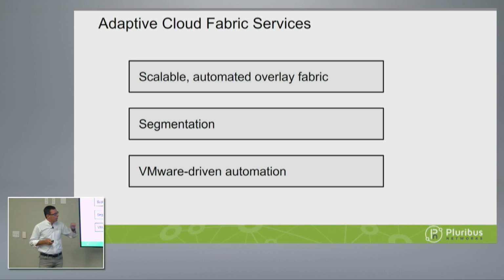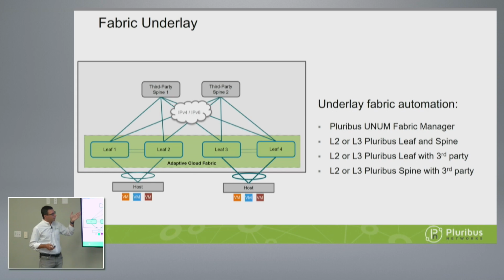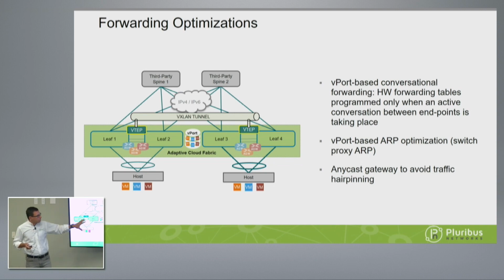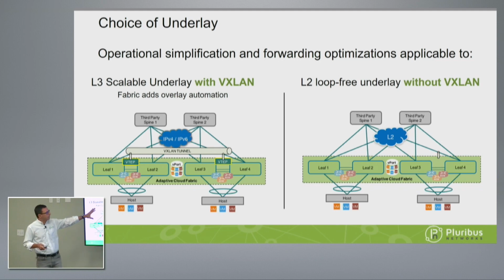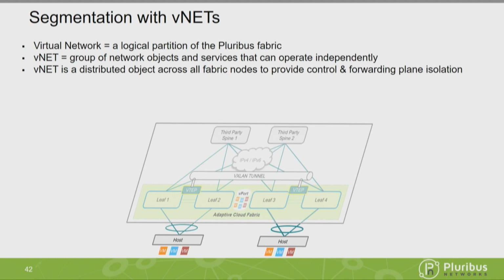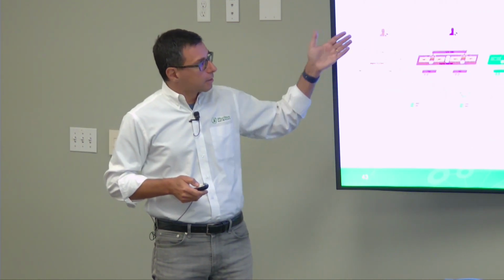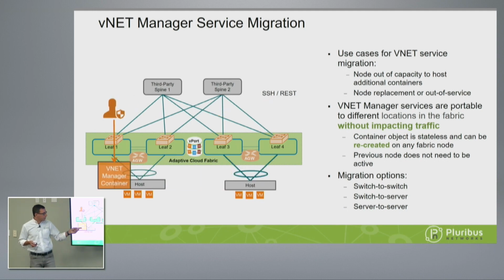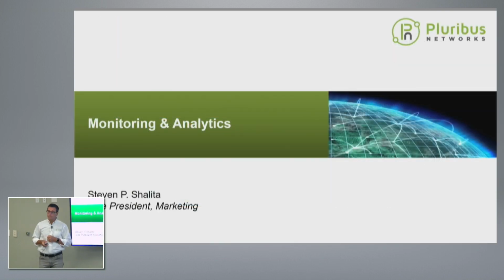Pluribus Networks Network Services with Alessandro Barbieri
Alessandro Barbieri, Vice President Product Management at Pluribus Networks, reviews some of the network services available with their Adaptive Cloud Fabric. This includes a deep dive into the architecture behind their automation features, powered by their Pluribus UNUM Fabric Manager.

Recorded at Networking Field Day 16 in Silicon Valley on September 14, 2017.